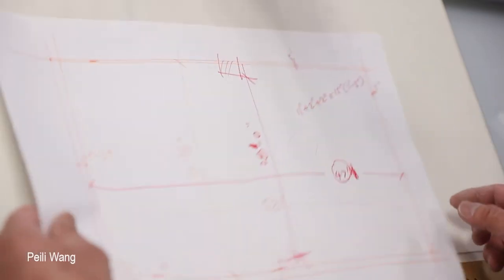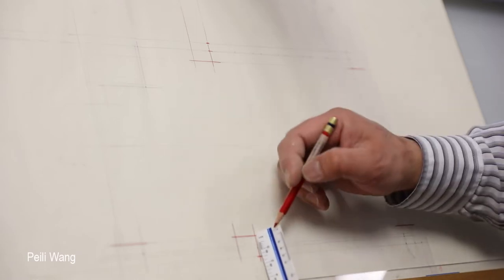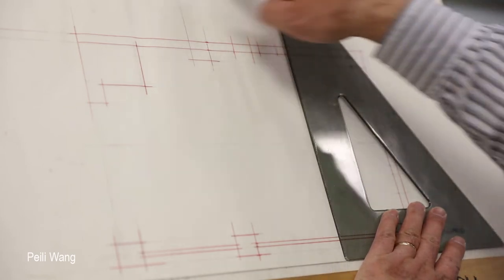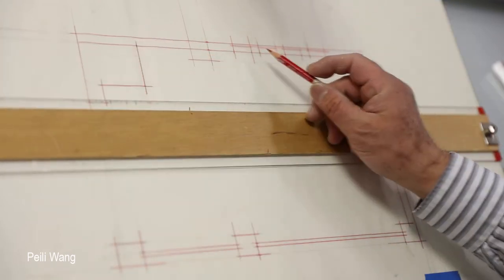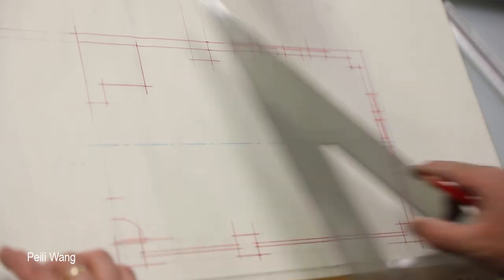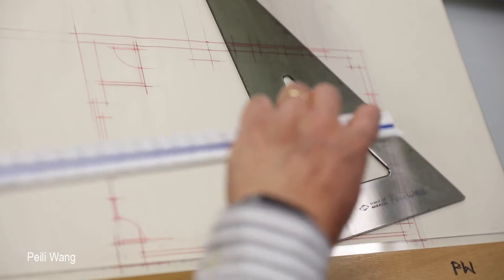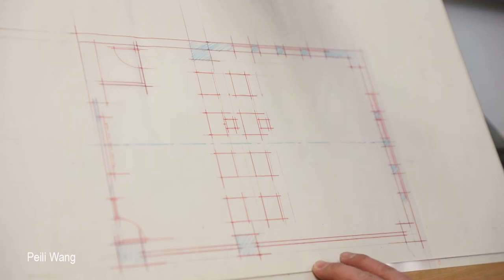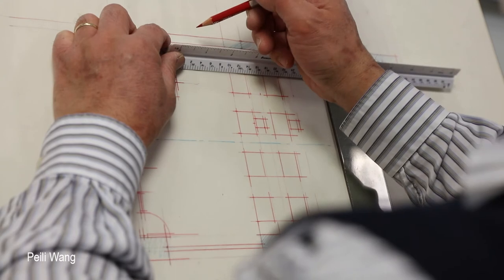Hand Drafting, Interior, RM272 Plan (Full) 220209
Tutorial - Freehand Rendering / Drafting
RM 272 Plan, 220209
Interior
Drafting
56:24
HD 1080P
Art Supplies
Portable Parallel Straightedge Board, 18" x 24"
Paper: Canson Vidalon Vellum - 14" x 17", 50 Sheets
Pen: Sakura Pigma Micron Pens, 005 / 01 / 05 / 08
Colored Pencil: Prismacolor Col-Erase Pencils, Carmine Red

Savannah College of Art and Design
February 9, 2022
Peili Wang